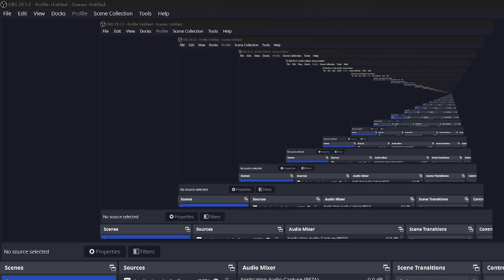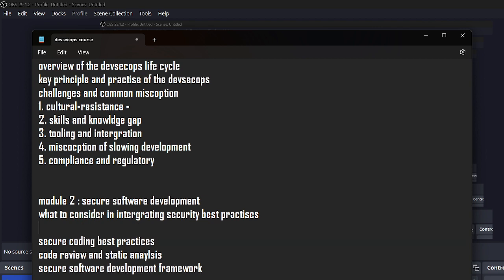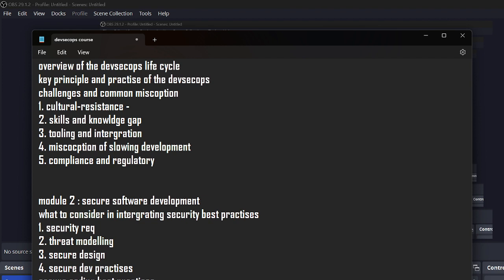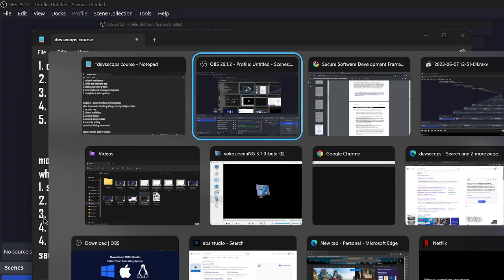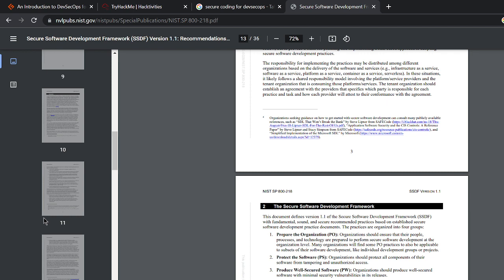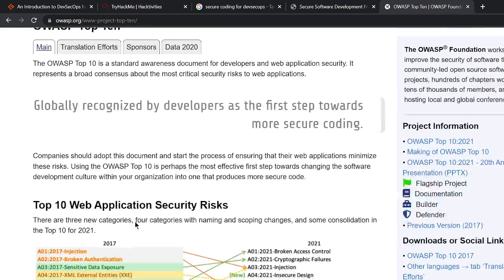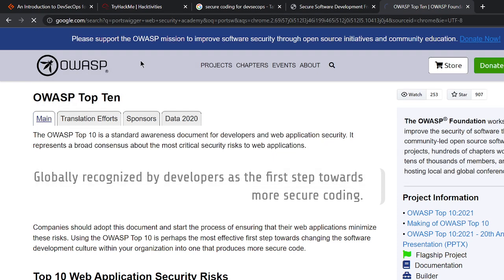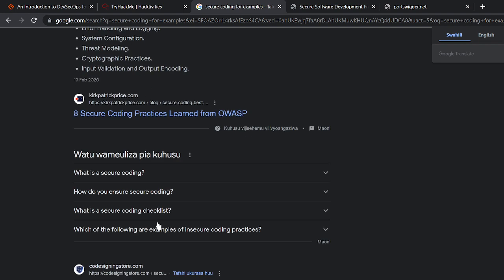securecoding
security testing
security training awareness
security coding best practices
security design
access control
Error handlling and logging
secure configuration
Threat modelling
cryptographic best practices
input validation and output encoding
code revie and static analysis
secure software development framework